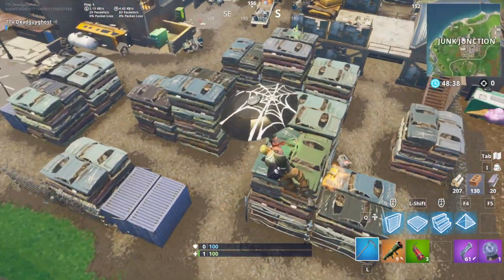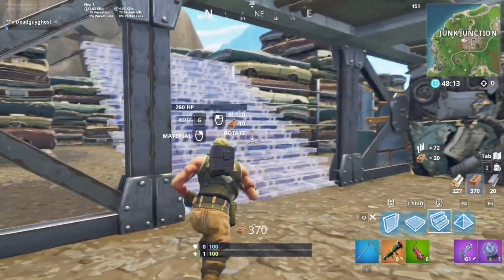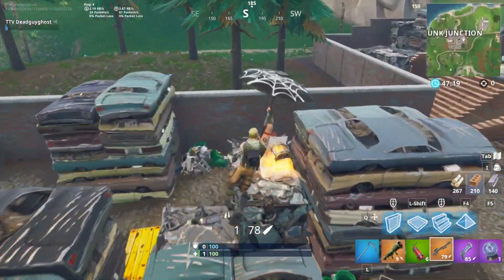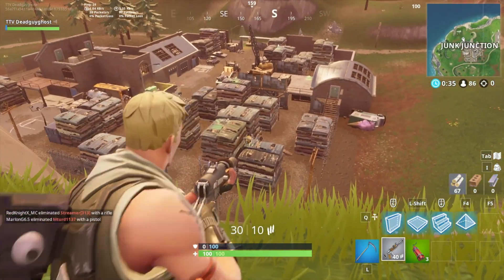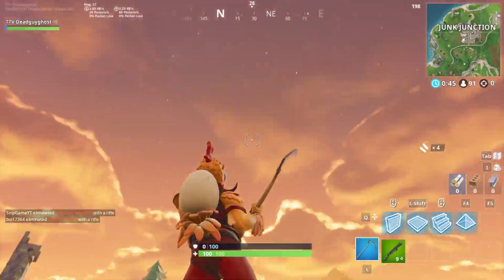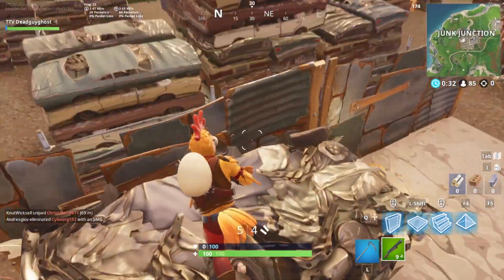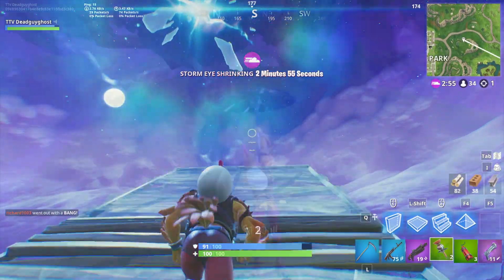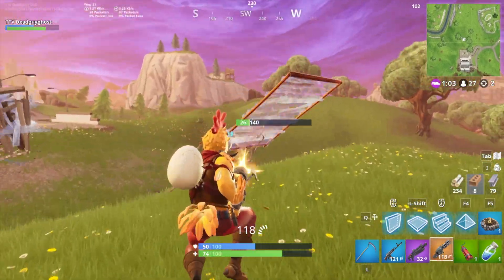Fortnite Drop Cons - Part 1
Please coment what location you want next